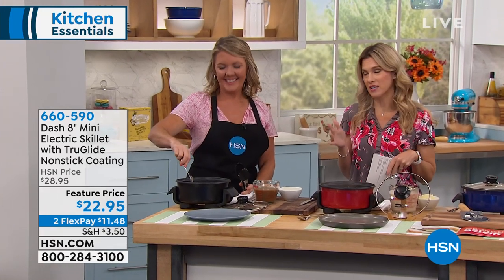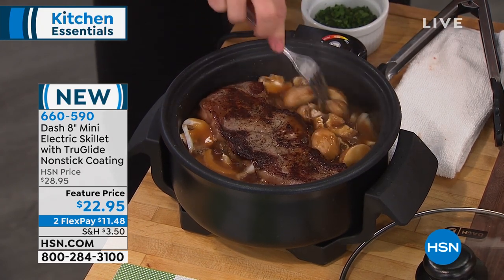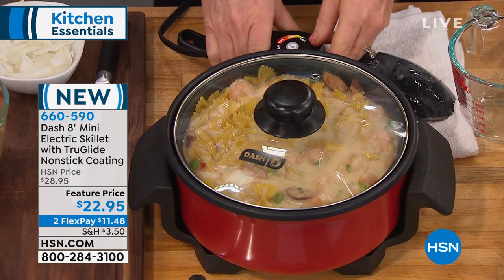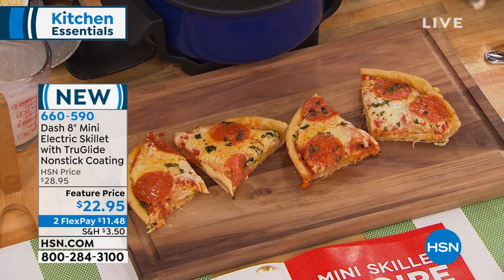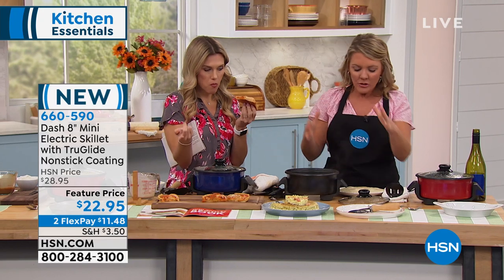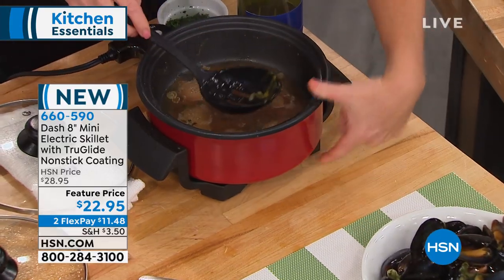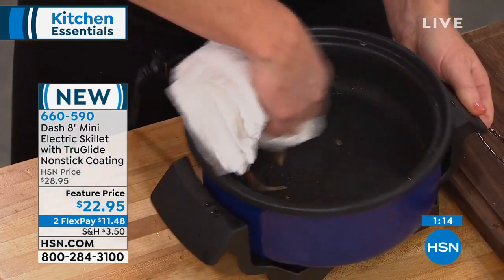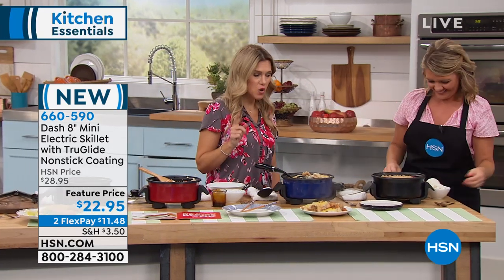Dash 8" Mini Electric Skillet with TruGlide Nonstick Coa...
Dash 8" Mini Electric Skillet with TruGlide Nonstick Coating
Simmer, scramble, sear and saut healthy onepan meals with the Dash mini skillet. The nonstick surface heats quickly and evenly, giving you reliable results with whatever you create. Perfect for smaller living spacesyou can make sauces, soups, stir fry, eggs and more in a single pan!

    Mini skillet with lid
    Control probe with power cord
    User manual with six recipes